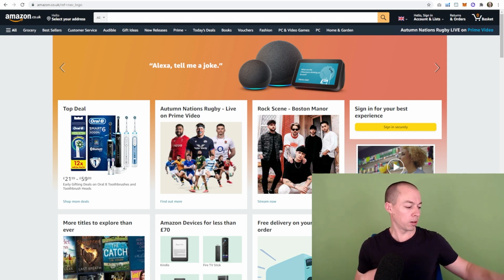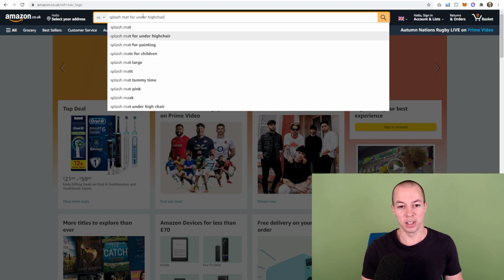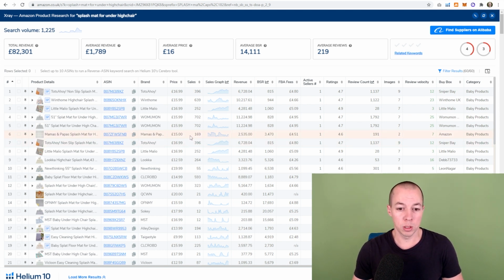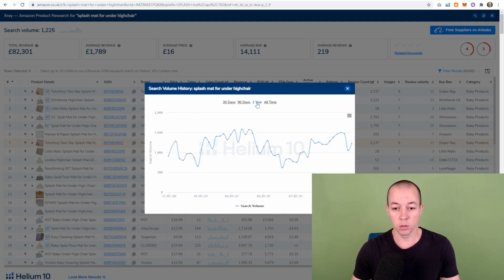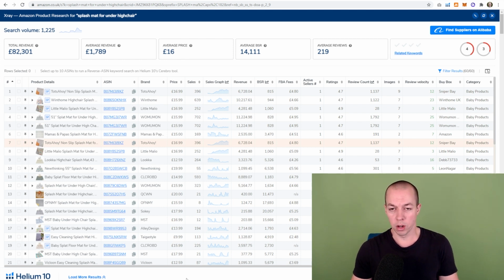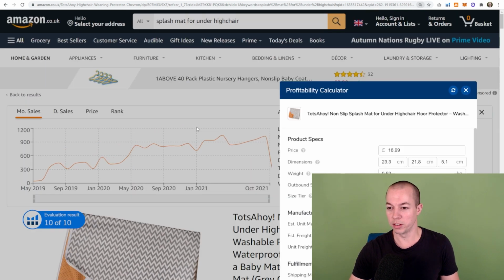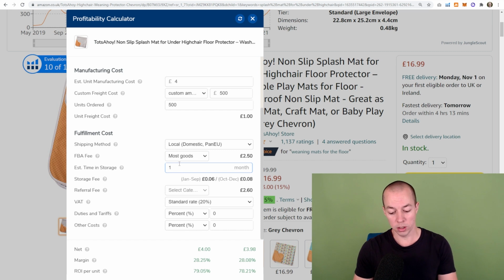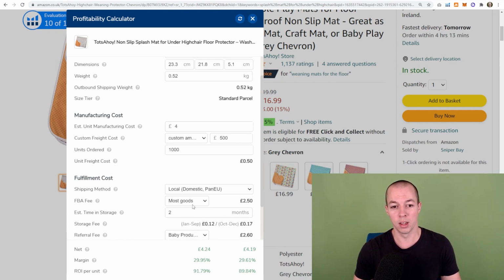Amazon FBA - Why I Had to Walk Away!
*COURSE FLASH SALE - Save £100 With Code - FEBRUARYSAVE100*

If you want to make money selling on Amazon then you need to know when to walk away from a product.

If you are starting an Amazon FBA business then you have probably already found various private label products that you are thinking about selling on Amazon. Unfortunately, some products/niches may turn out to not be viable and you should be prepared to move onto other products when this happens.

Sometimes FBA sellers will continue with a private label product even if they know it might not be the best choice. This is often the case if they have already invested time and money into it, however, it is important to remember that the loss will be a lot greater if they continue regardless.

Don't be afraid to reassess a product/niche and move on if necessary!